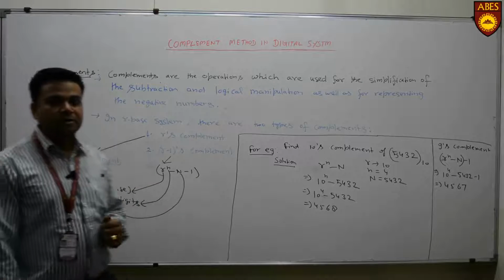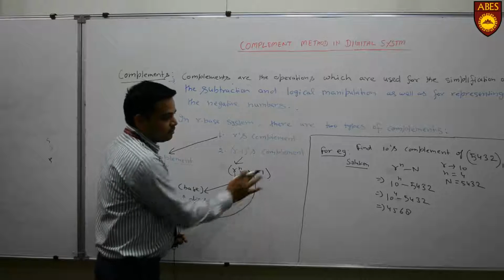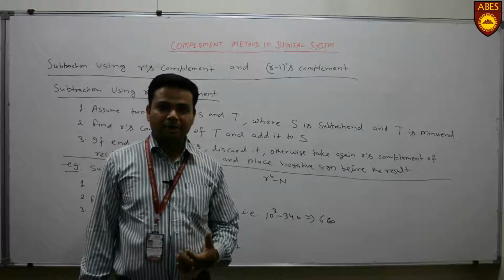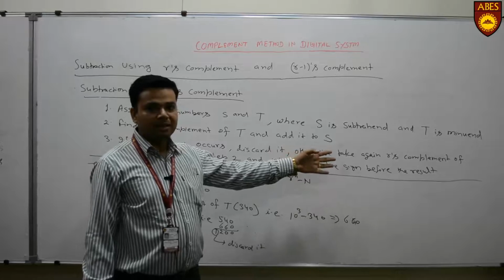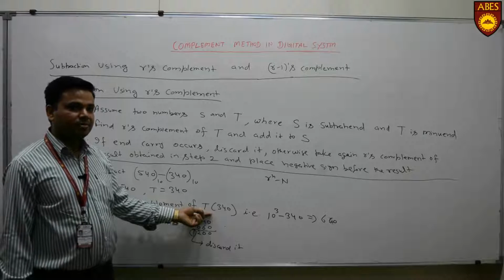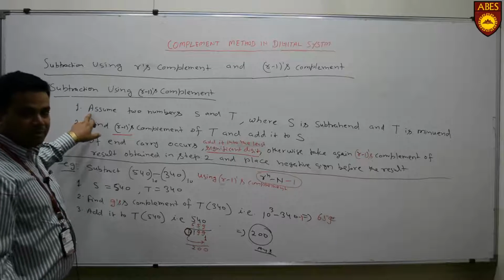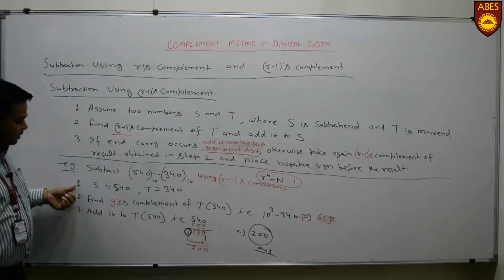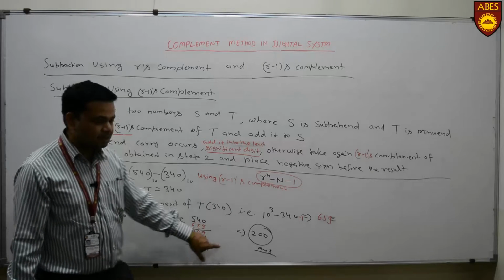Complement Method in Digital System by Mr. Pankaj Sharma e-content for AKTU [Digital Logic Design]